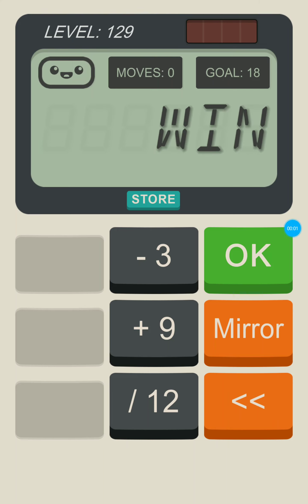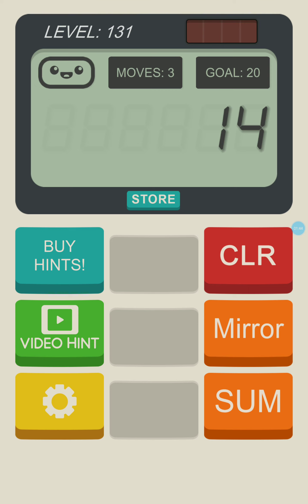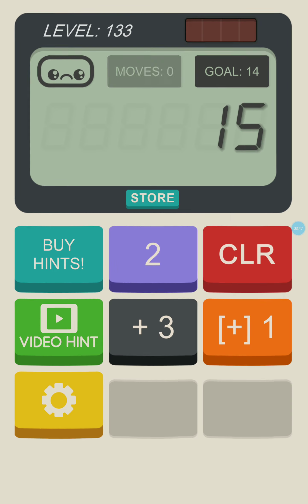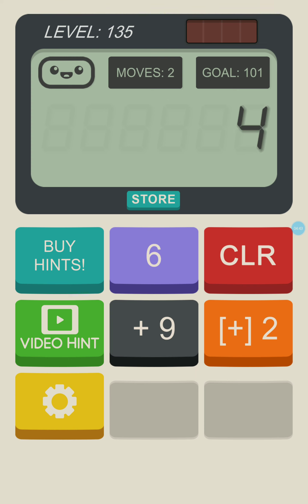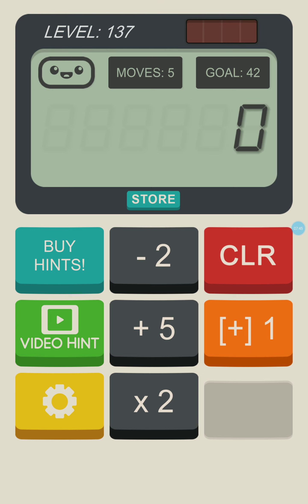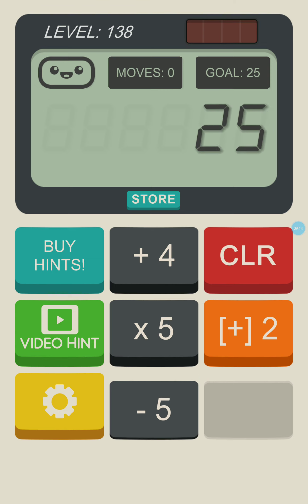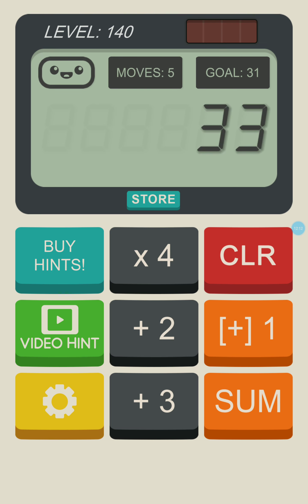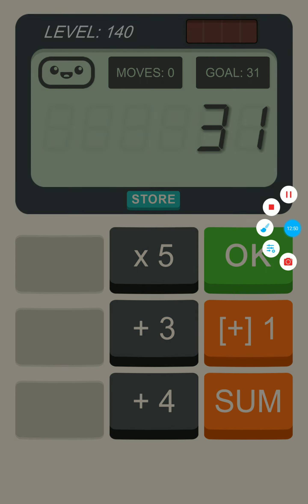Calculator: The game lvl 130~139. LETS CONTROL THE WORLD!!!